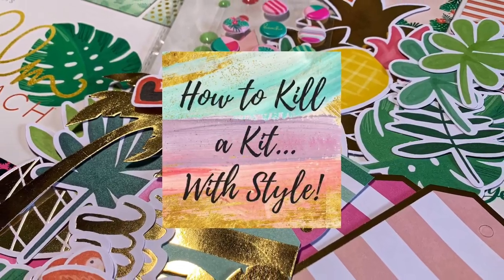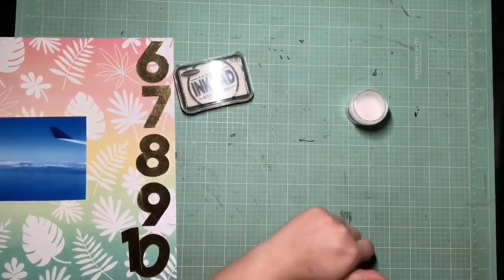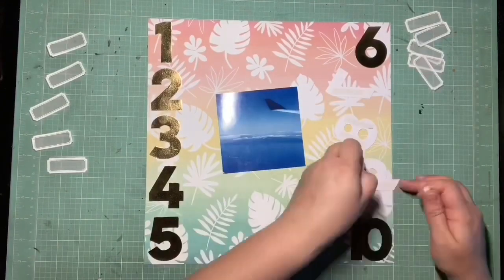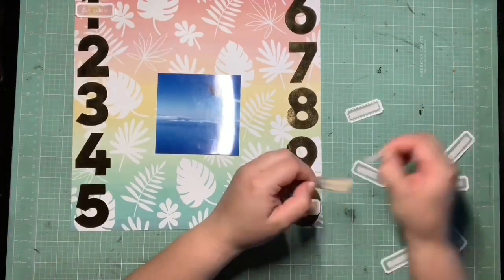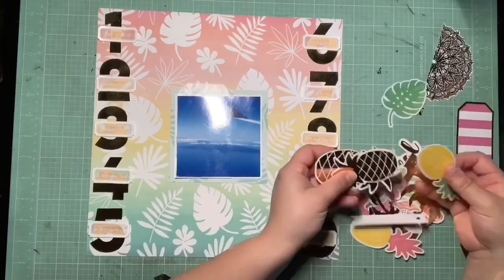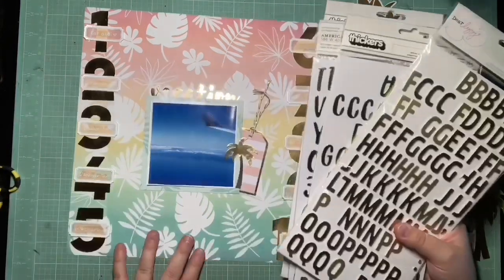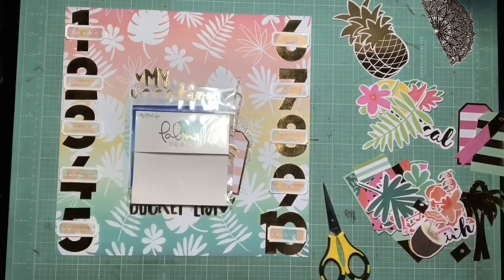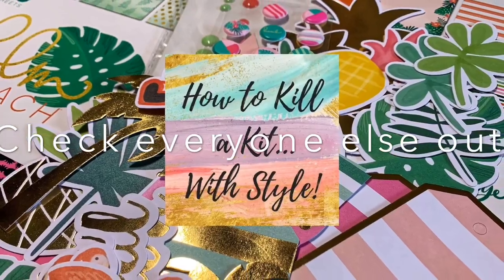How To Kill A Kit With Style July 2019: Scrapbooking Process #140 "My Vacation Bucket List"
Double challenge today with Scrapping Amy's Mood Board Challenge during The Secret Not Secret Kit Club Scrap Party, and the List Challenge from The Scraptacular Cropping Club.

How To Kill A Kit With Style
For the month of July, we have the following Scrappy You Tubers playing along-